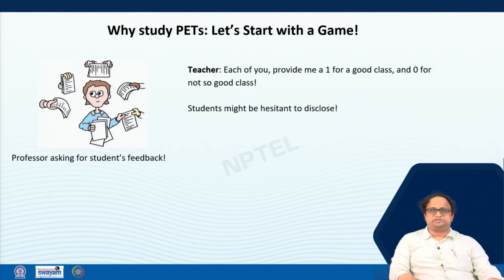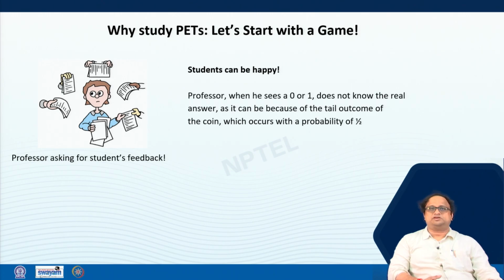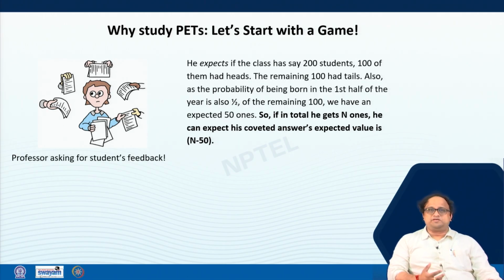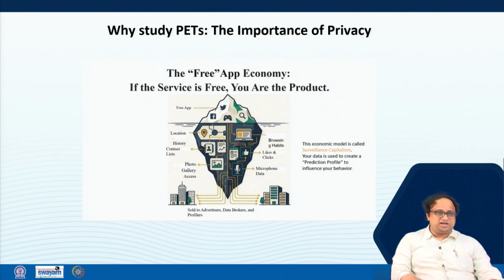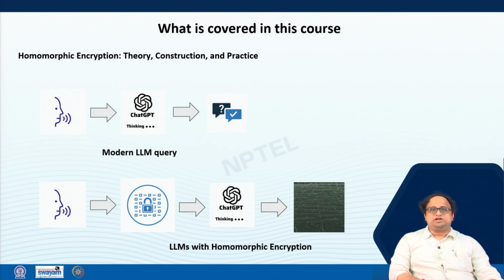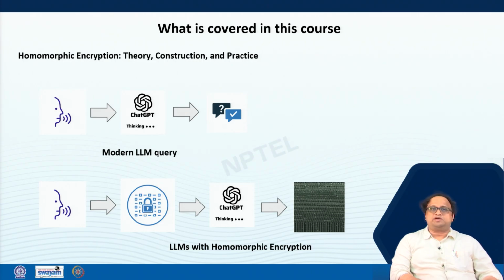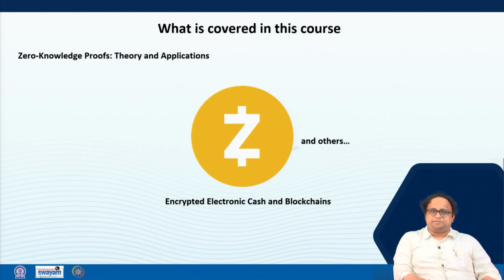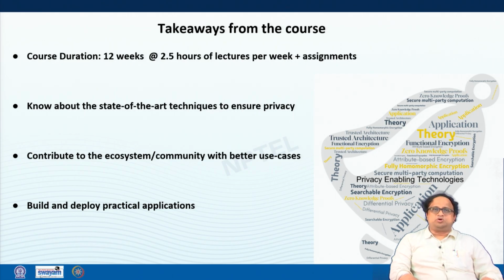Introduction | Privacy Enabling Techniques (PETS)